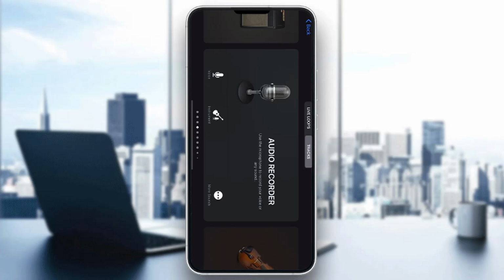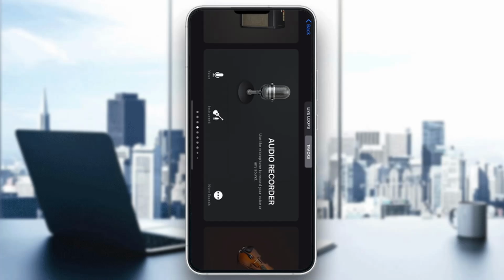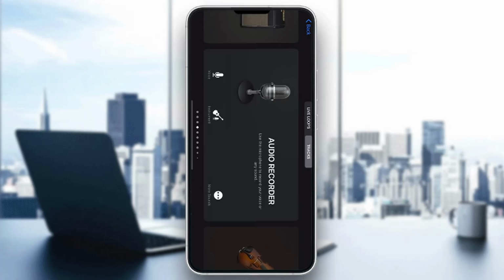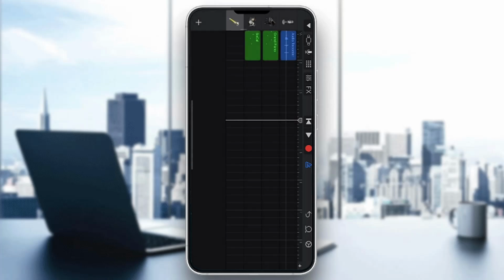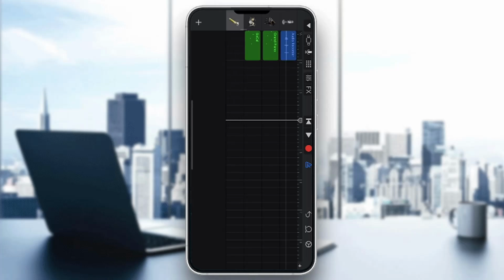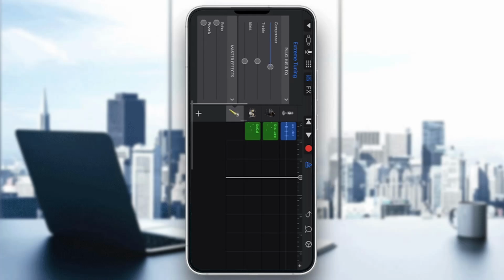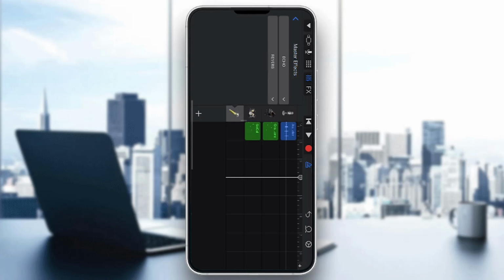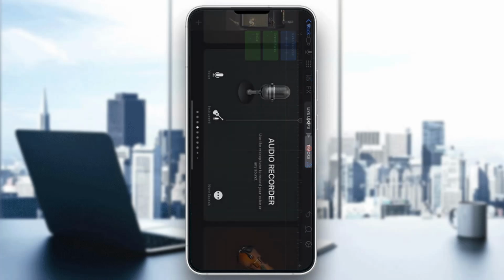How to Master On GarageBand Tutorial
Today we talk about master on garageband,mixing in garageband,mastering in garageband,garageband for beginners,how to use garageband